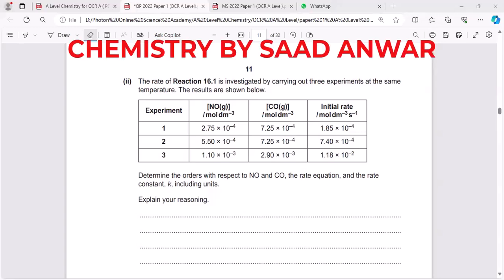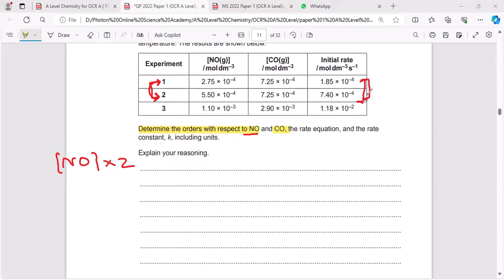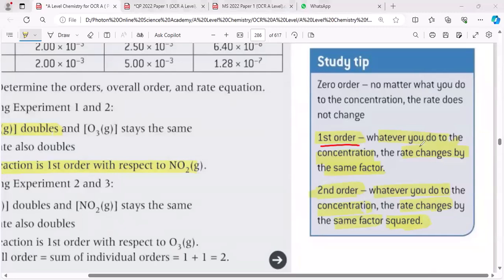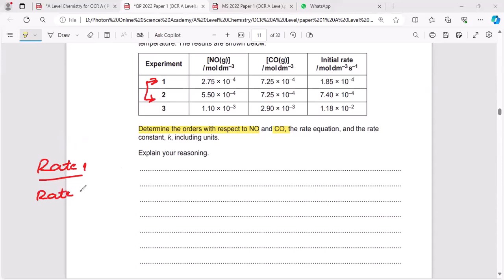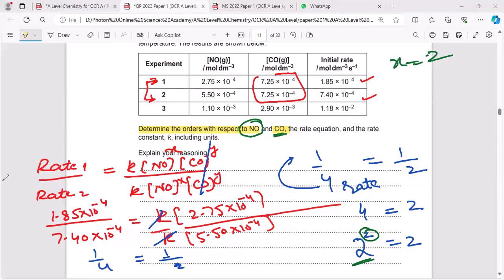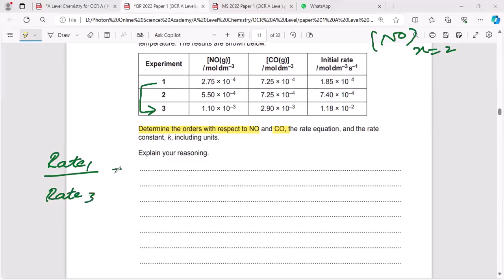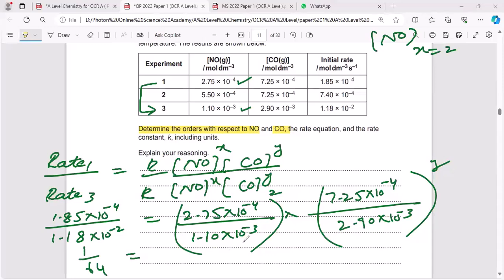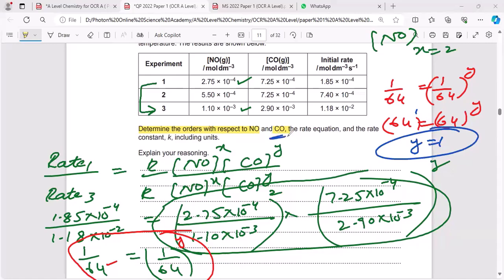Determine the orders with respect to NO and CO |Order of Reaction|OCR A| AQA|Past Papers| Saad Anwar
Determine the orders with respect to NO and CO,